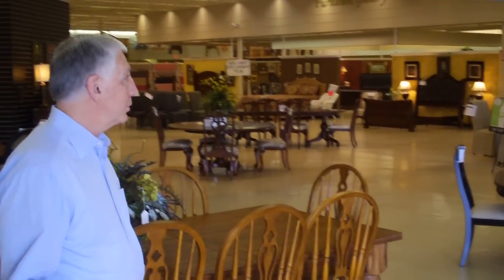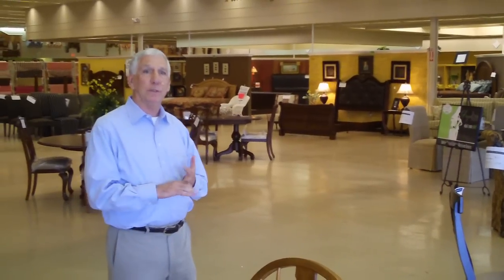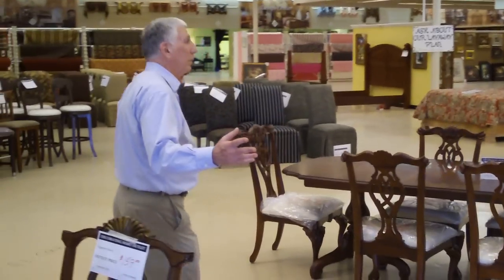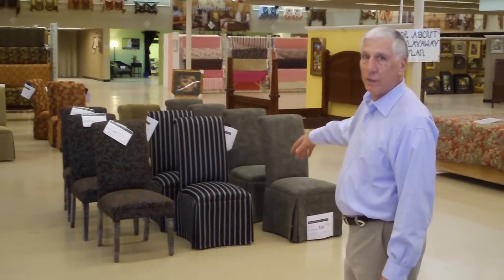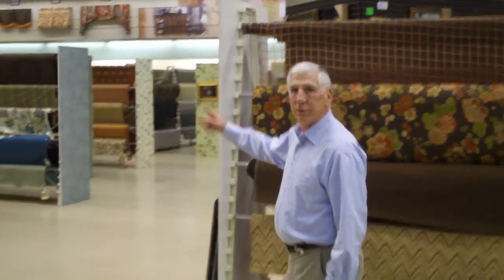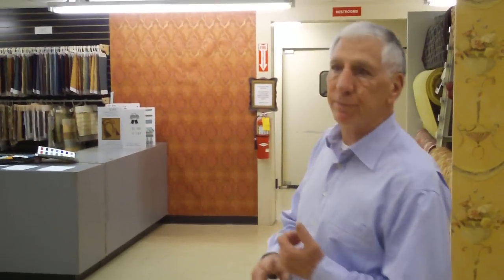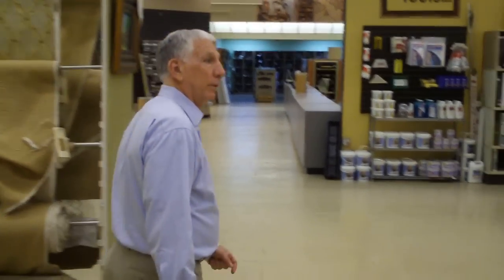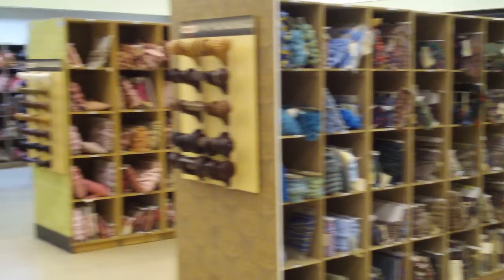Decorating Mart Myron Dwoskin Takes Your On A Store Tour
Decorating Mart is a trusted resource for homeowners and interior designers for furniture, fabrics, accessories, drapery hardware, florals AND MUCH MORE and HUGE DISCOUNTED PRICES. All items are first quality - we just get them for less and pass the savings along to you!